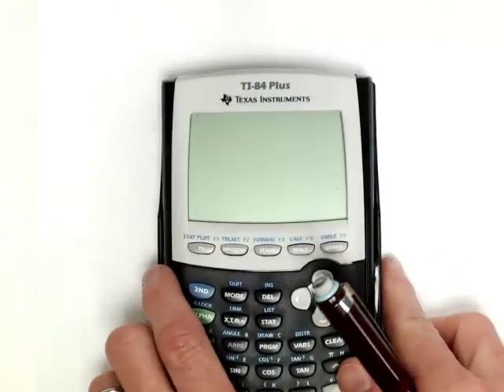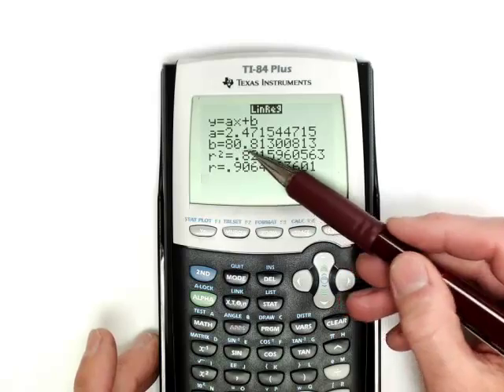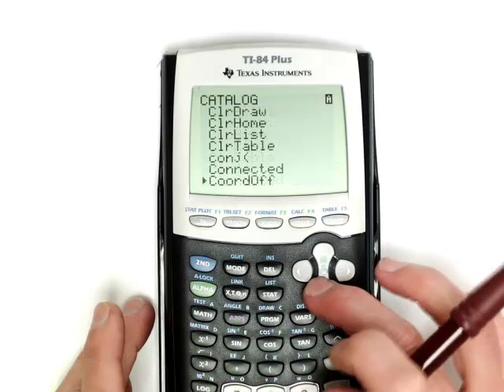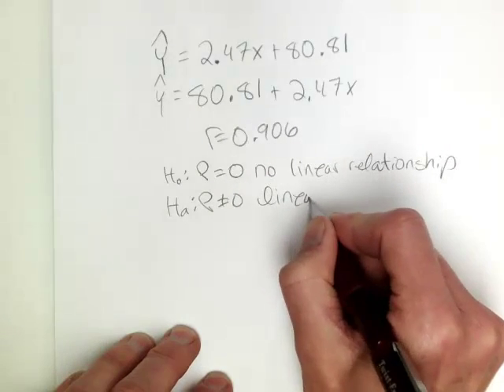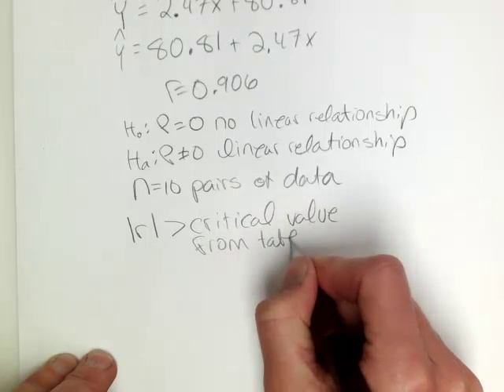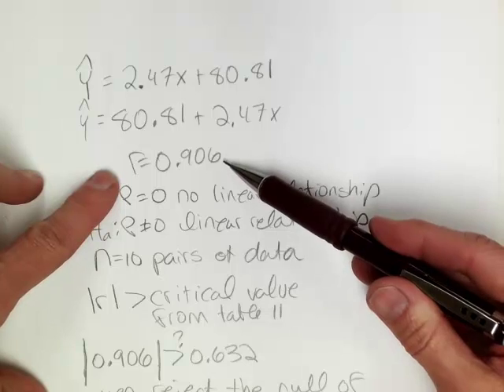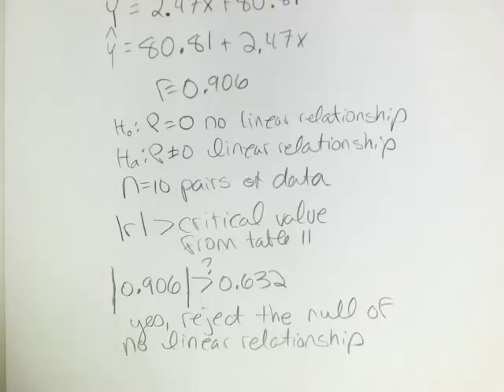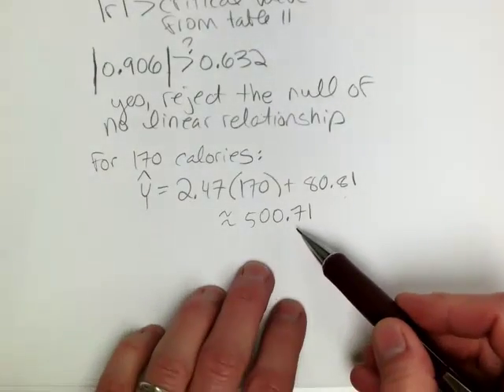Simple Linear Regression on TI-84